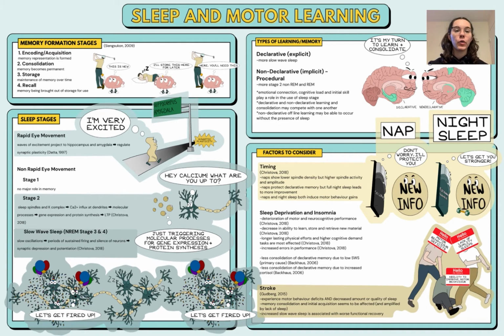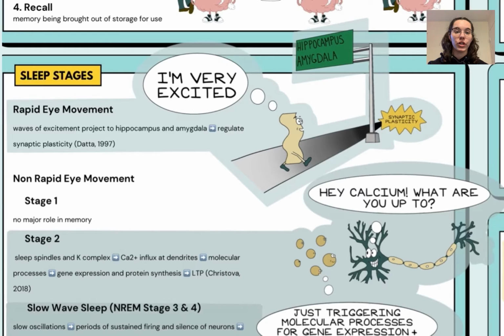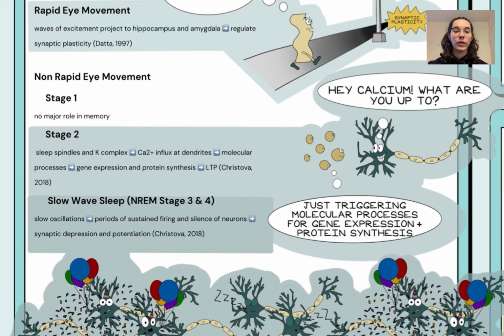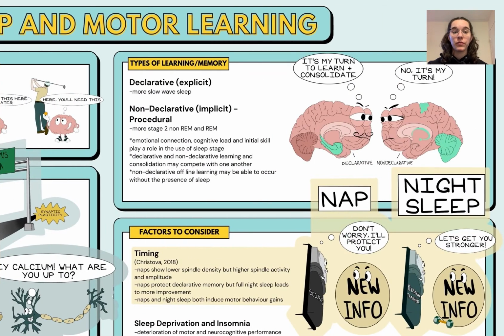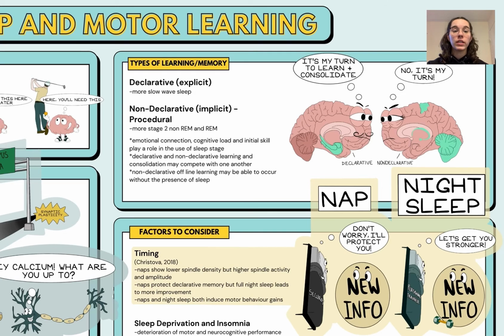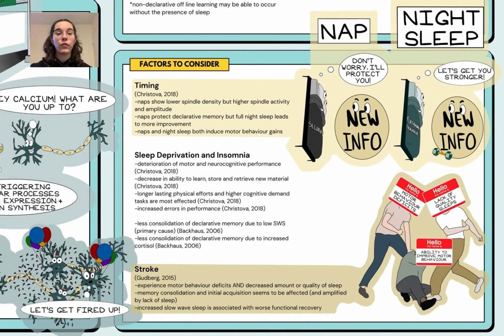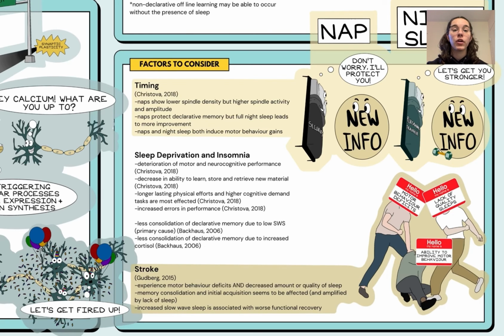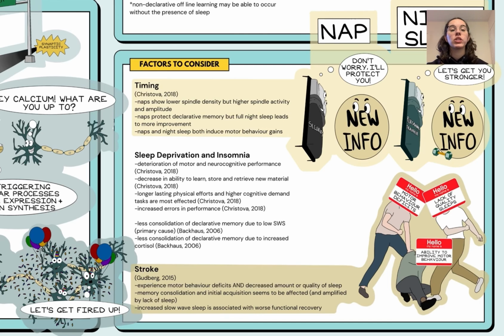Motor Learning and Sleep